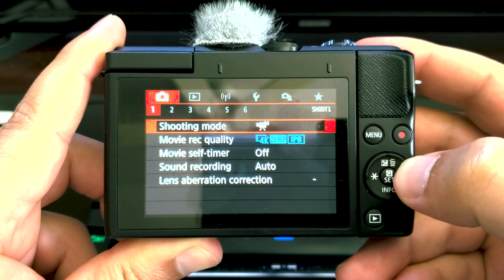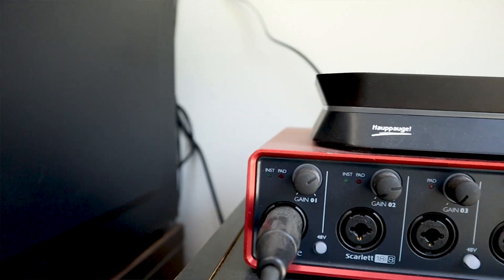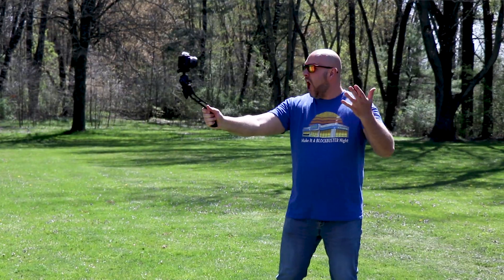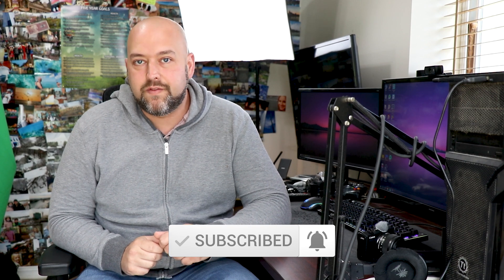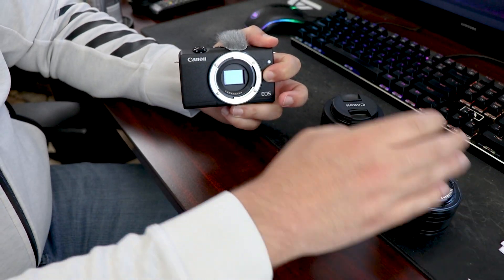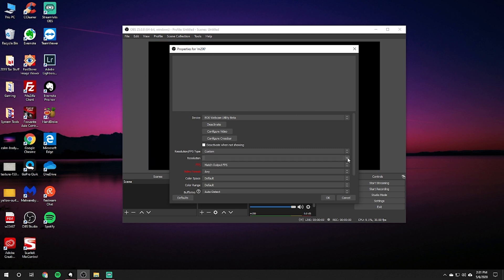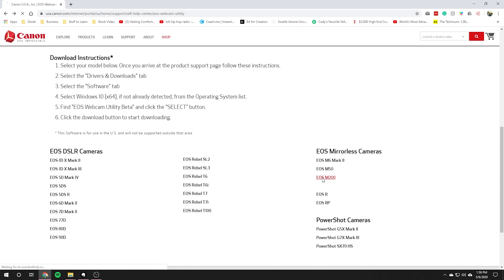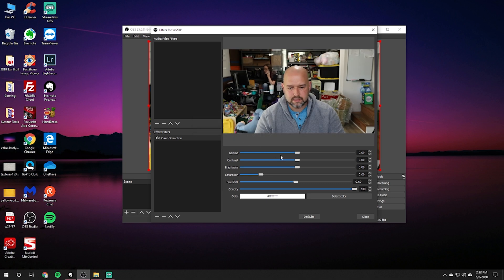How To Use Your Canon Camera as a Webcam! NO CAPTURE CARD NEEDED!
Love our content? Consider supporting us directly This is super exciting news if you own a Canon camera made within the last 3 years and livestream from your computer!

You can probably now use it as a webcam with the release of Canon's new Canon EOS Webcam Utility App.

Links:

Canon EOS M200
Canon EOS M200 Dummy Battery
Elgato CamLink 4k